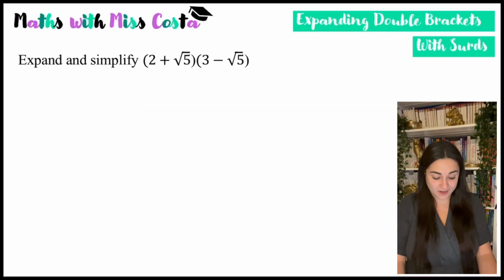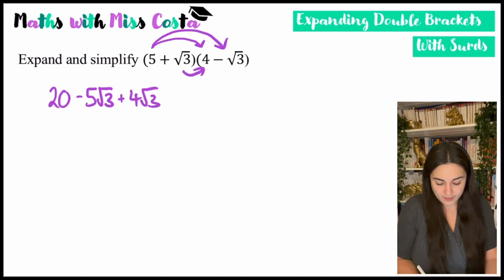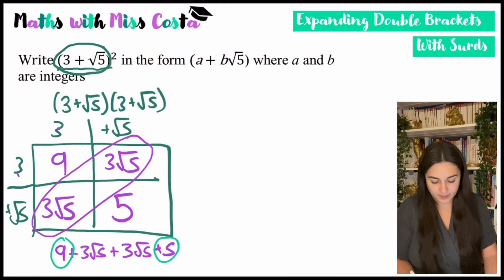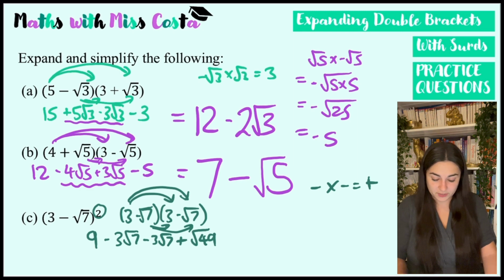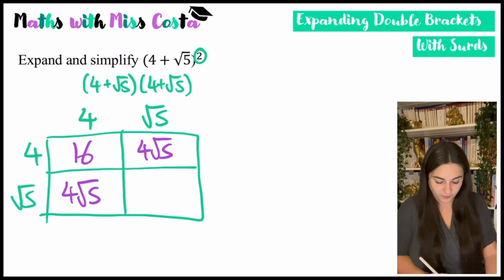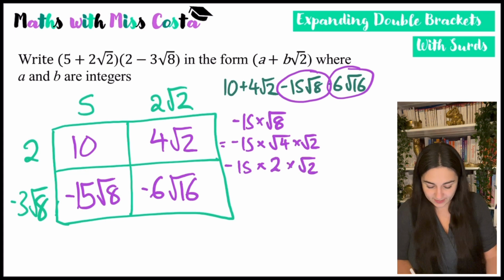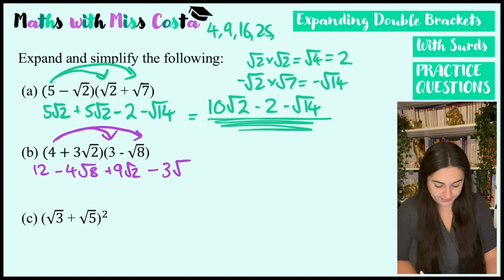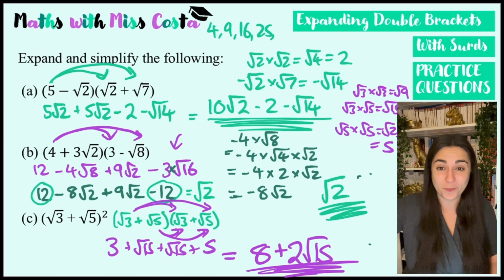Surds - Expanding Double Brackets GCSE Higher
Expanding Double Brackets with Surds